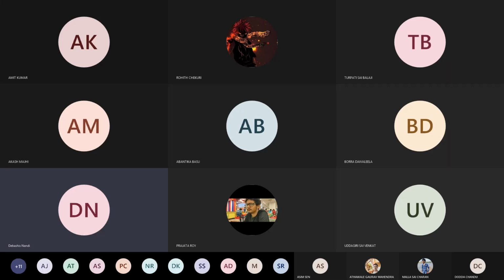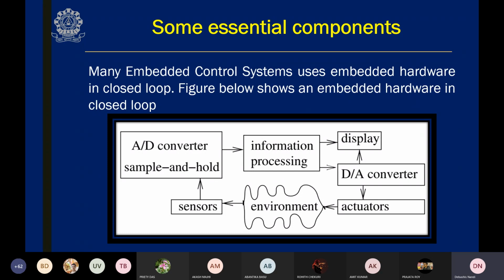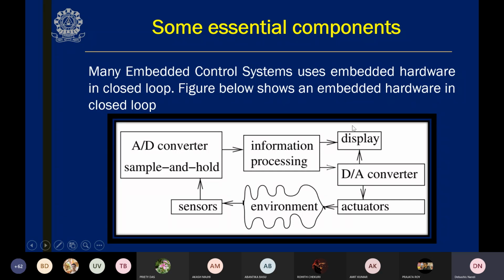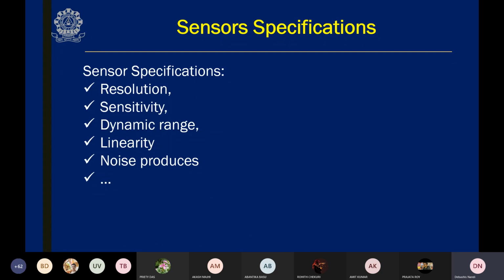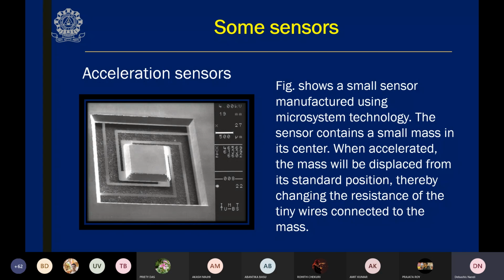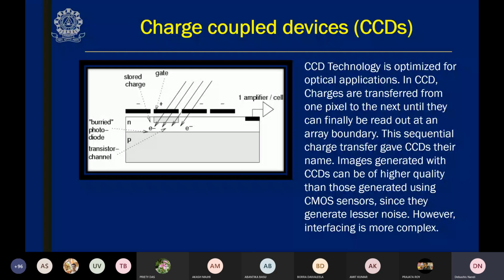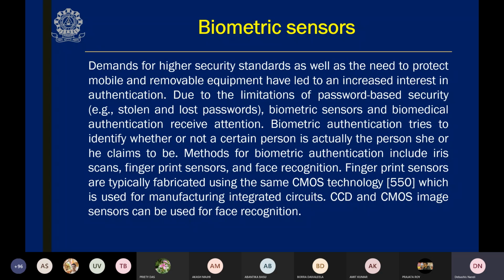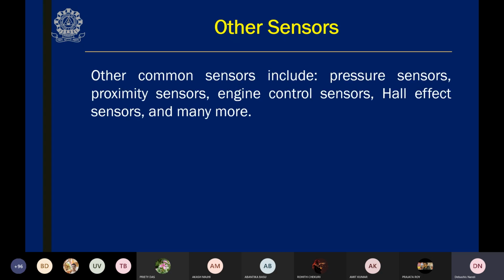7) Sensors | Date : 23/08/2021 | Embedded System Design CSC 504 | NIT Durgapur